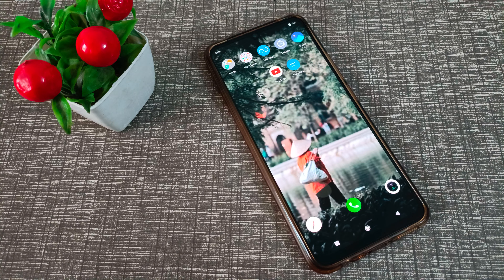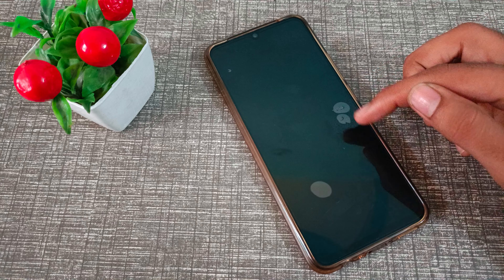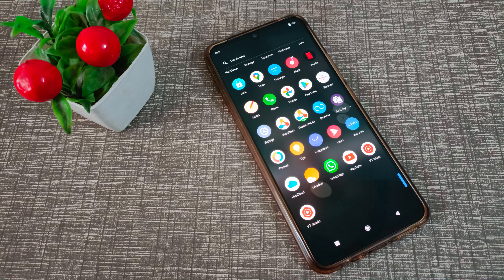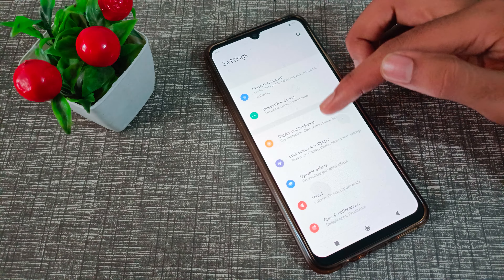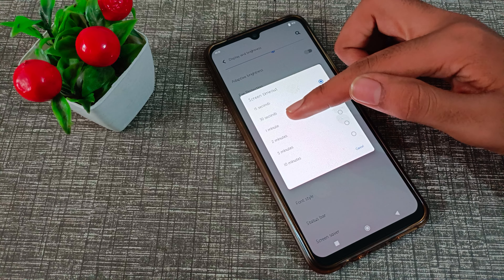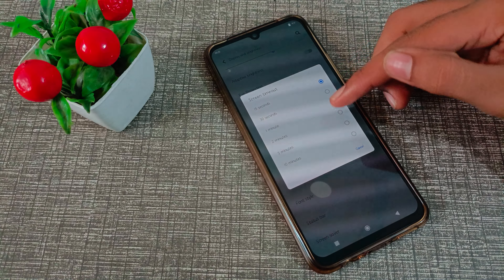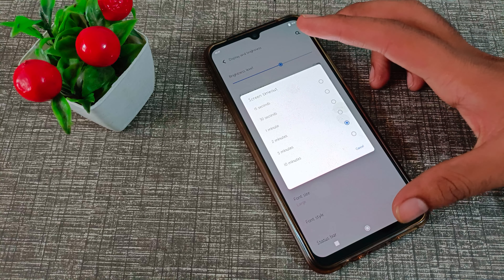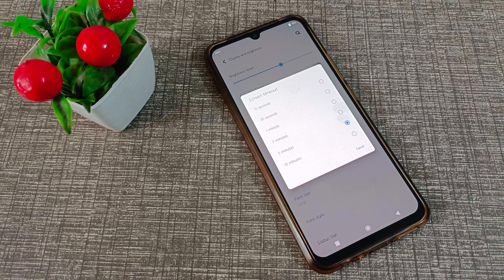How to customize screen timeout in Vivo V23E 5G phone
How to customize screen timeout in vivo y12G phone |
How to customize screen timeout in vivo T1 44w phone |
How to customize screen timeout in vivo y51A phone |
screen timeout ko kaise customize karen Vivo y90 phone mein |
screen timeout ko kaise customize karte hain vivo Y33t phone mein |
screen timeout ko kaise customize karen Vivo phone mein |